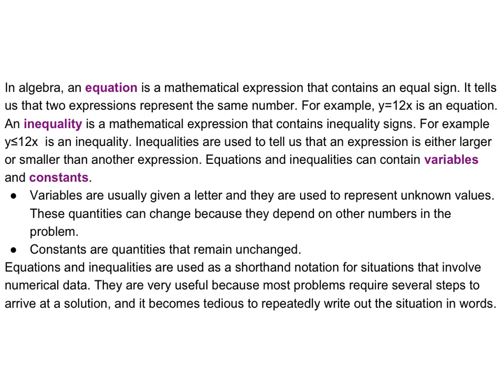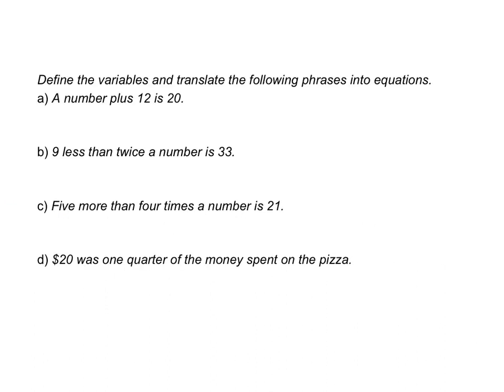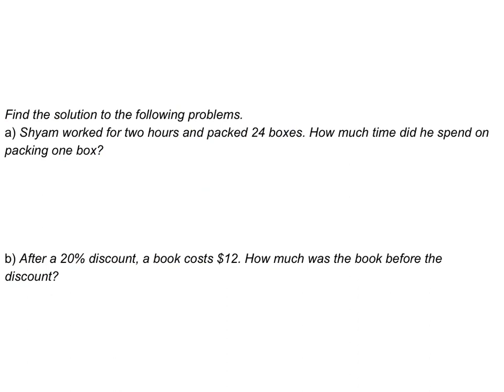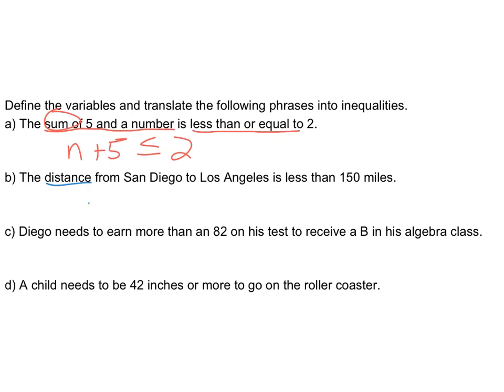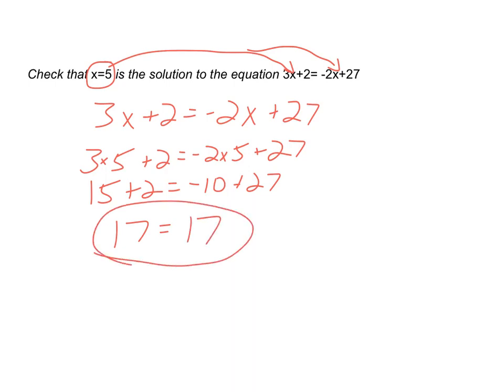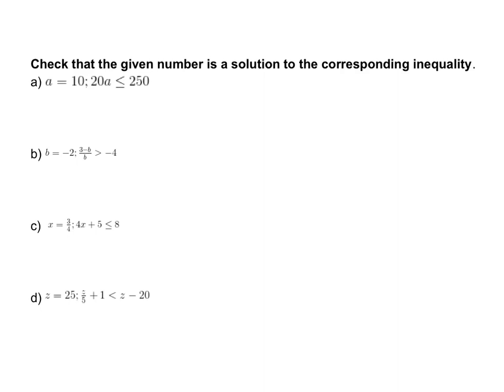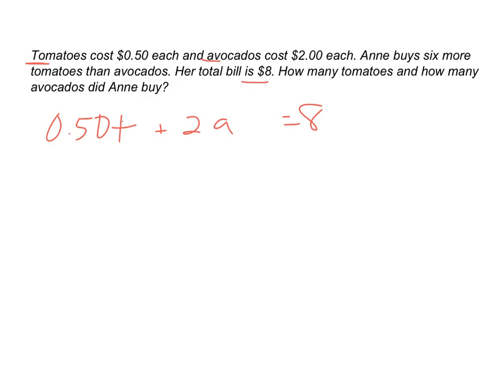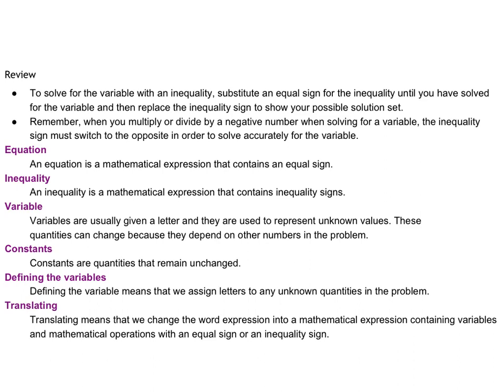Math 7 5.1